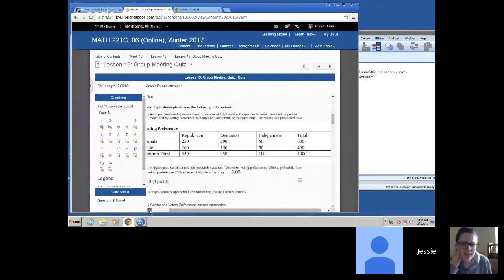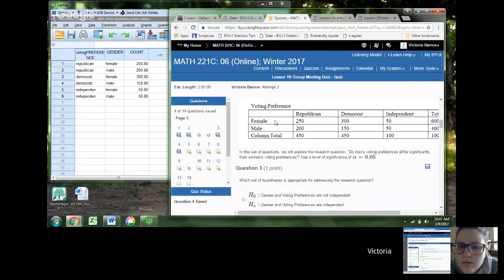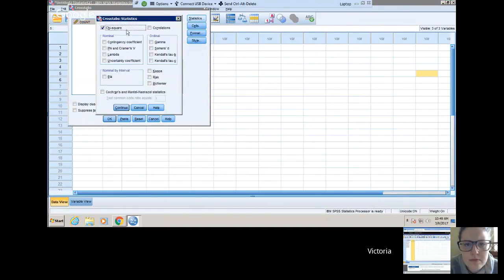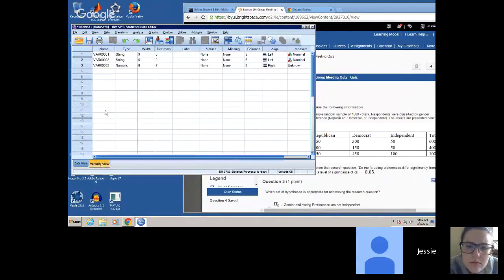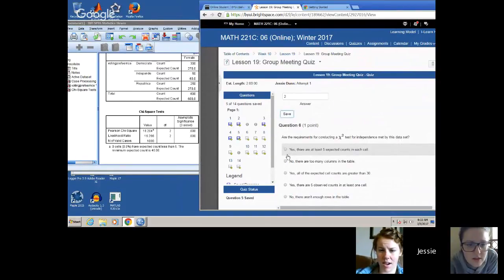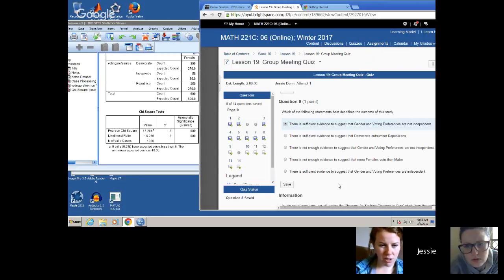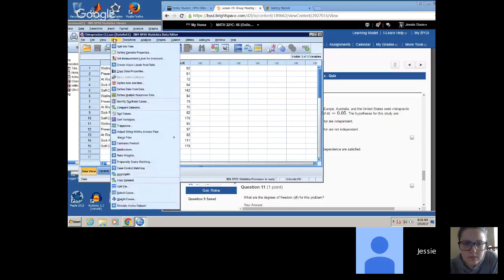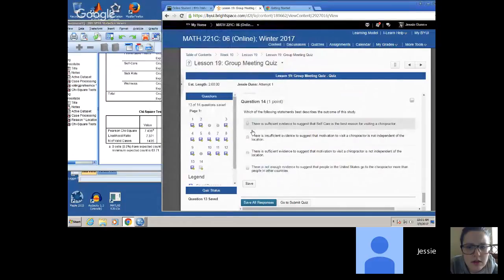Math 221 C lesson 19